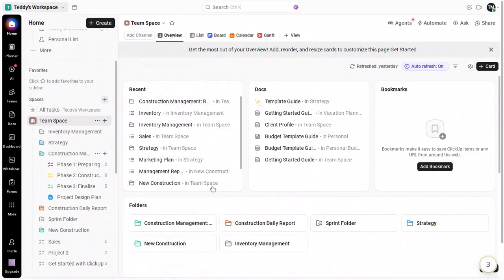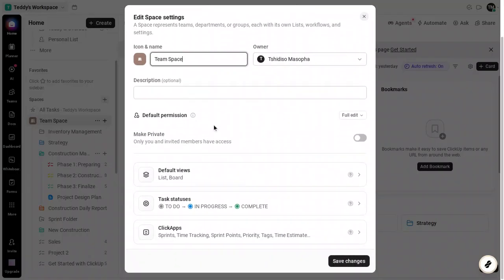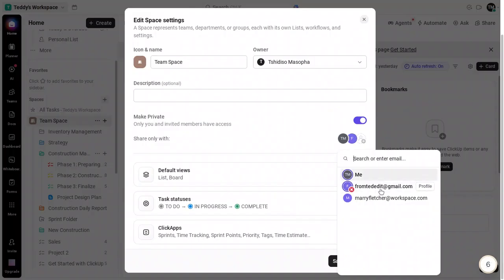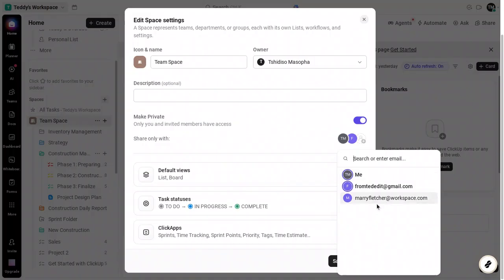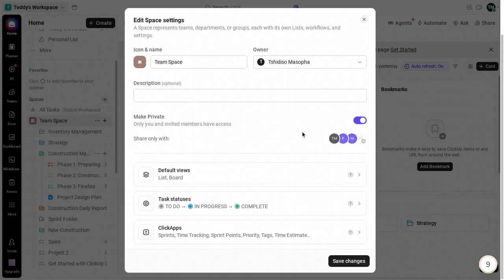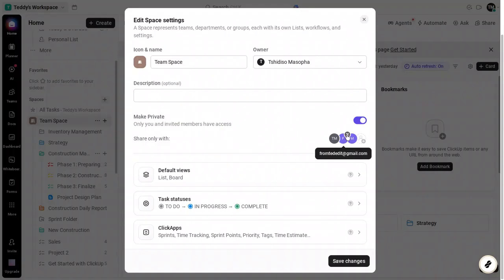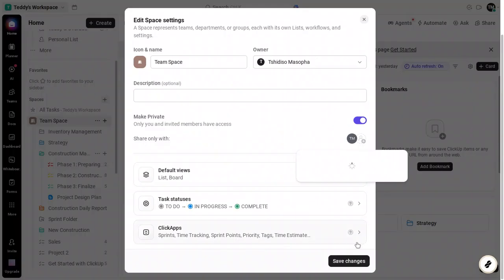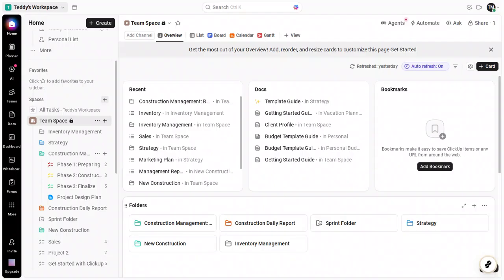Remove ClickUp Member Fast [Simplified]